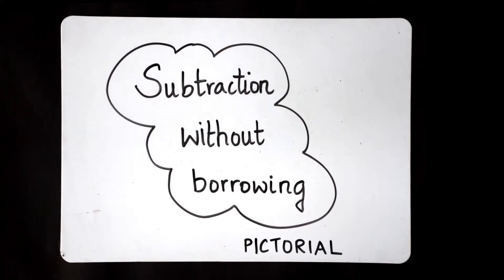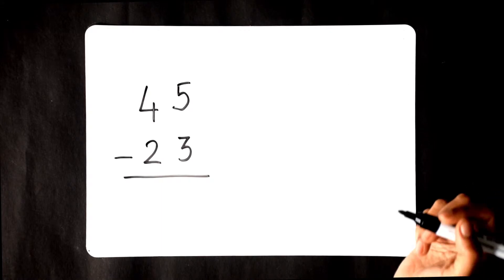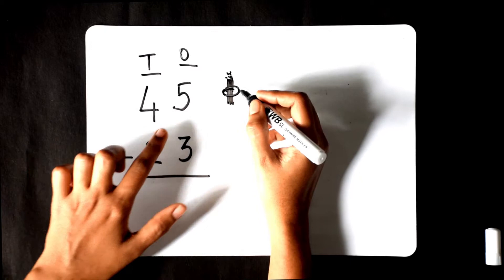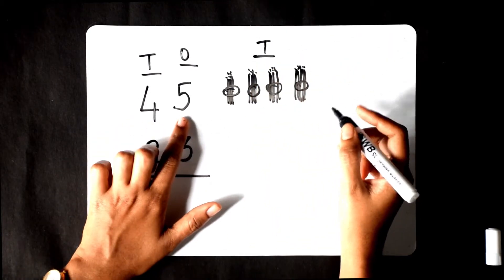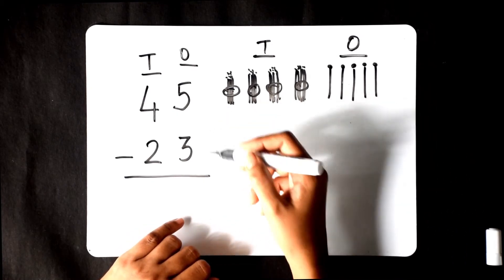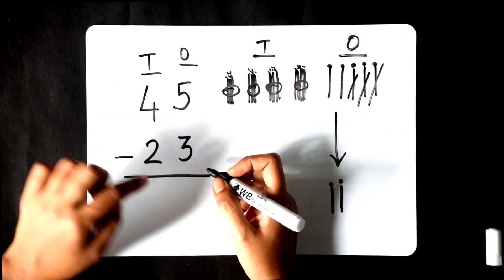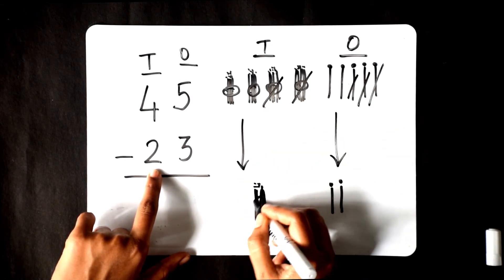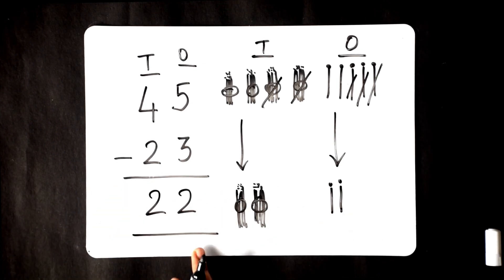Subtraction of 2-digit numbers without borrow (Pictorial) | Primary Maths | Grade 2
In the previous video, we learnt how to subtract 2-digit numbers without borrow using match sticks but in this video, we will learn using the pictorial approach.

Please take online assessment from link below to check your understanding